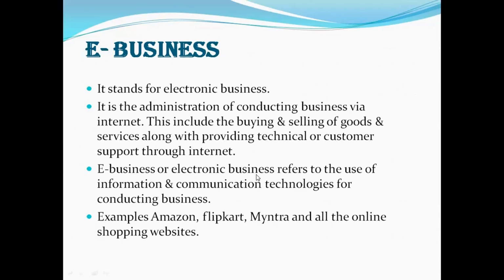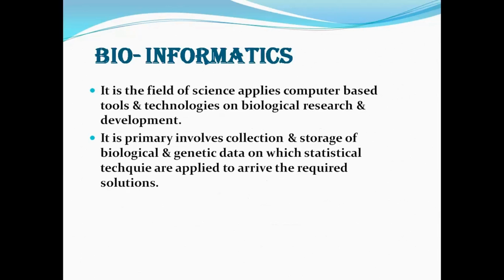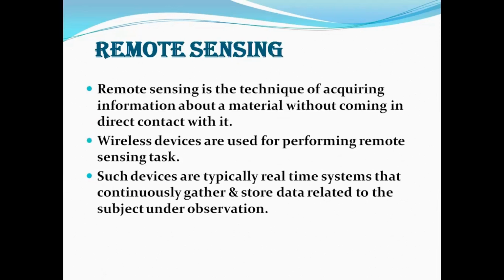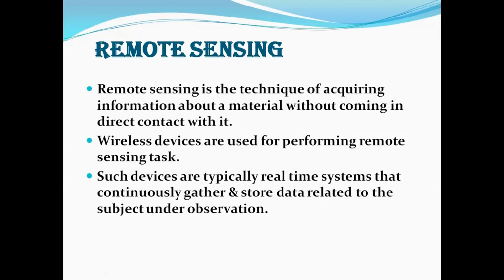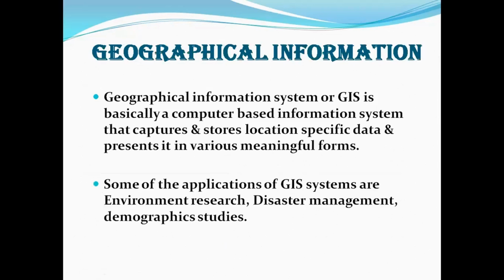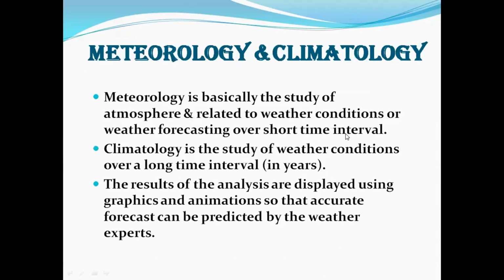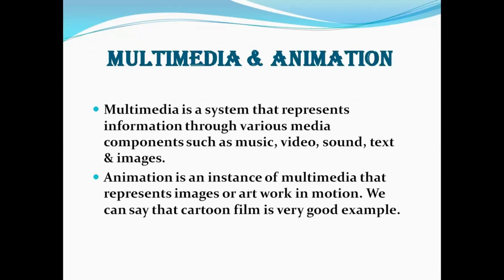Computer Applications | Basic Computer Engineering | Semester II | Shivalik College of Engineering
In this lecture, we cover the topic of Computer Applications from the subject Basic Computer Engineering for 2nd Semester students. The session is delivered by Priyanka Garg, Assistant Professor, Shivalik College of Engineering, and explains the role of computer applications in various fields.

Subject: Basic Computer Engineering
Topic: Computer Applications
Semester: II
Faculty: Priyanka Garg (Assistant Professor, Shivalik College of Engineering)